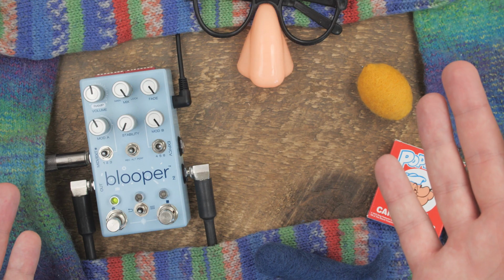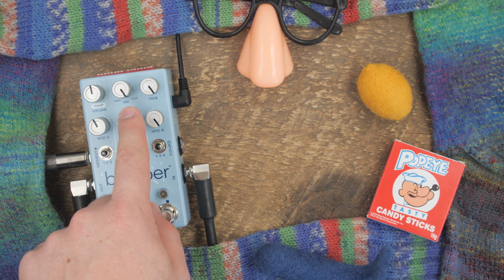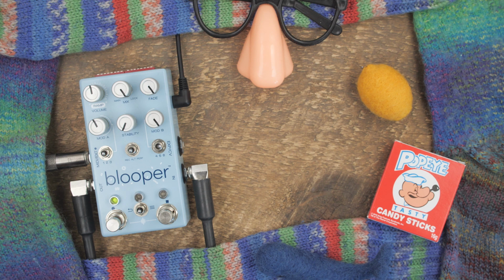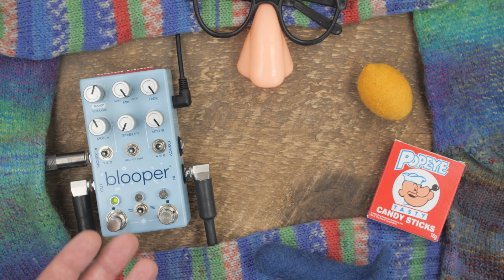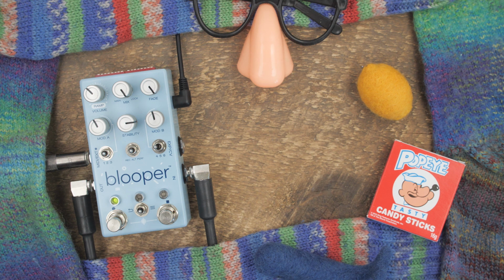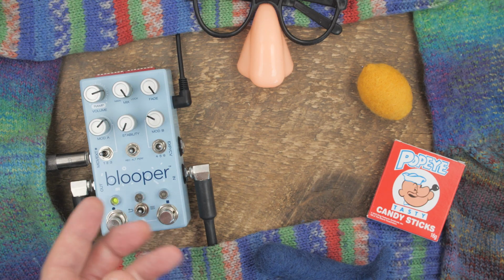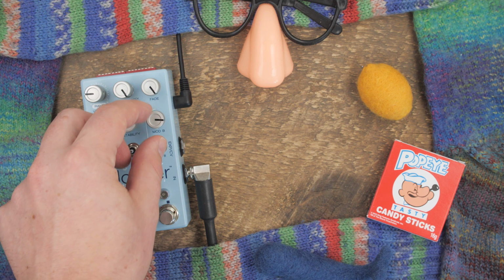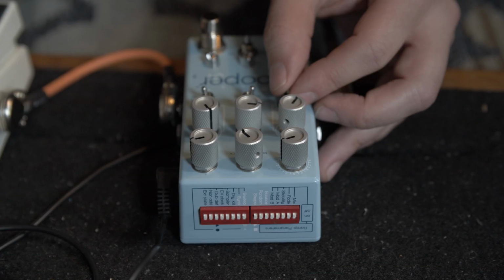Blooper Reel - 5 - Ramping Chicago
STRANGE. MIDSUMMER. BLOOPER REEL.
We've got bugs, we've got ramping, we've got Evan.

This episode is a bit of a bridge, let's say.
There's some big, exciting stuff coming, and it's about time to get real.

But not yet.
First we're gonna do this.

0:13 - Ramping
0:40 - Overview
2:02 - New stuff
3:56 - Synced ramping
7:40 - Into it. Over it.
9:07 - Jason Isbell

See you in a month!